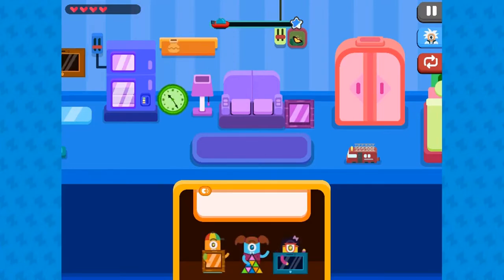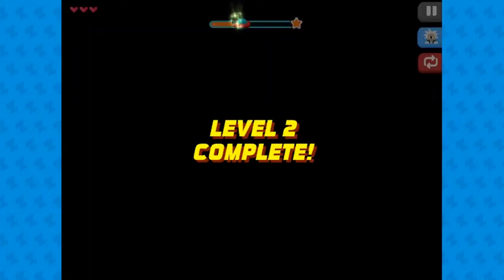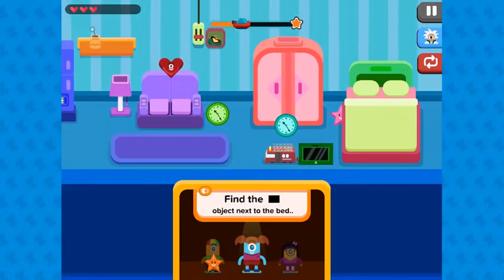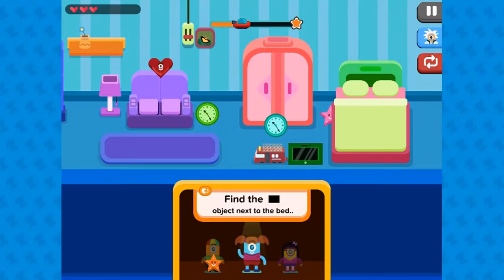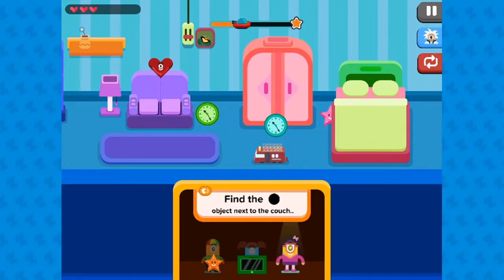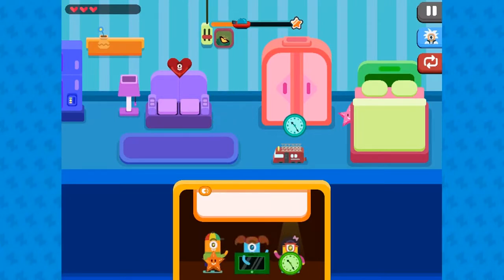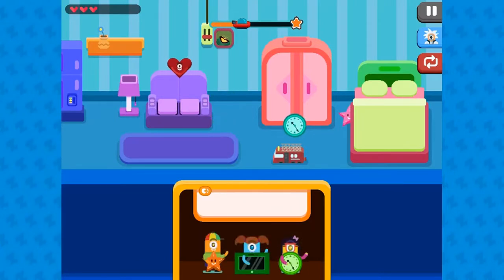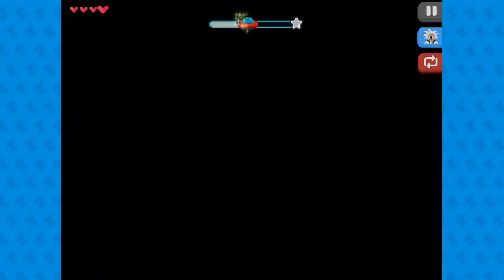EDU GAMES - Shape Finder Edu Game Legends of Learning